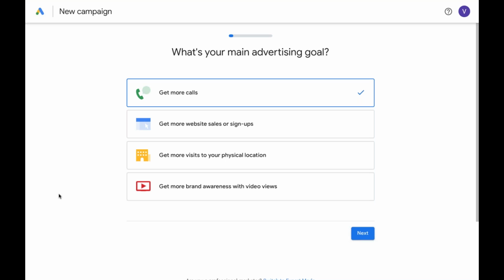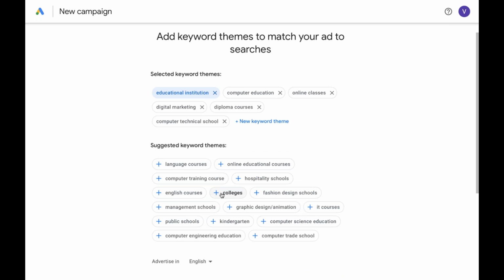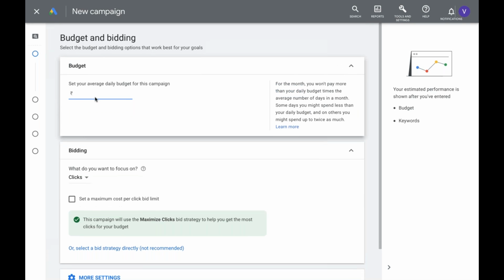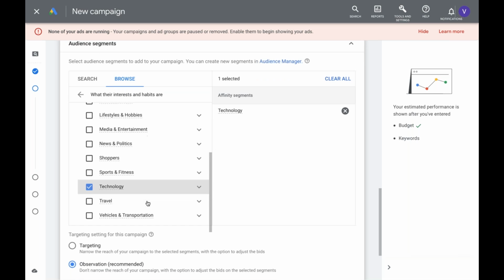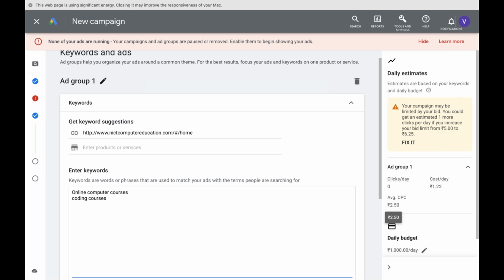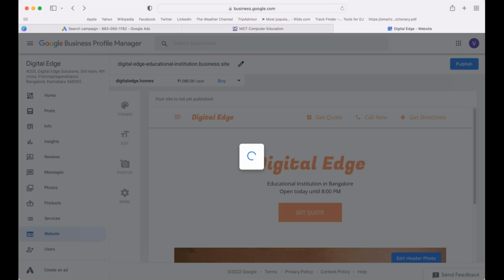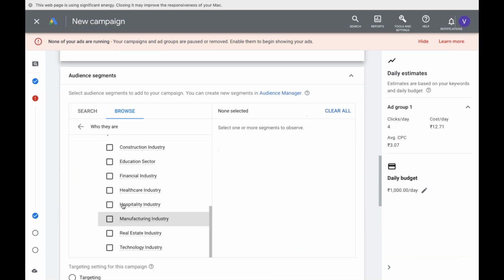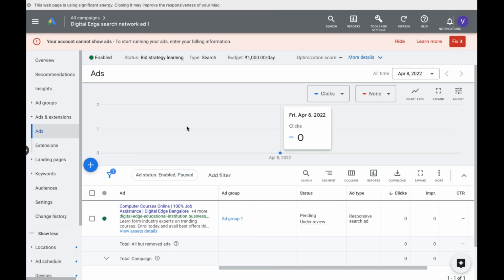DM 8th Apr Mount Vijay